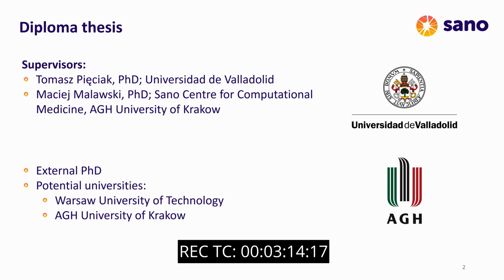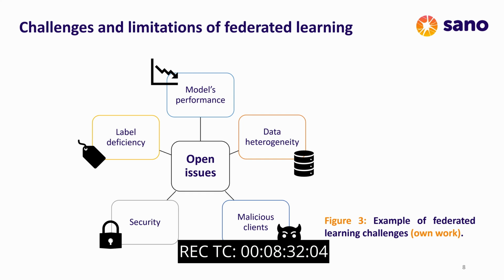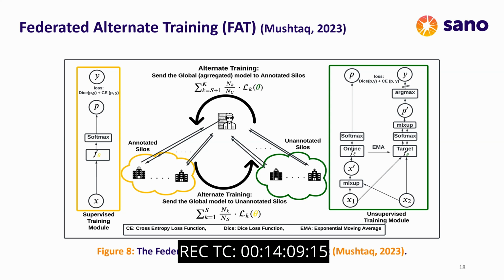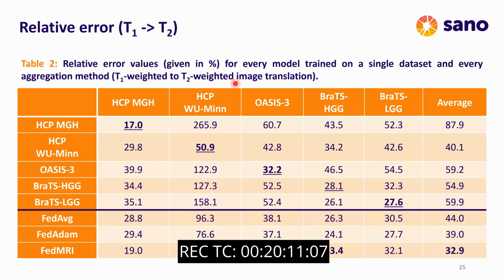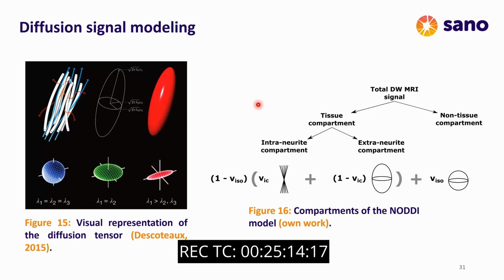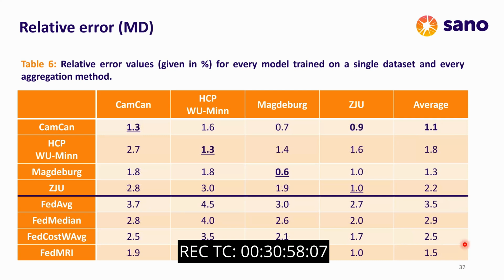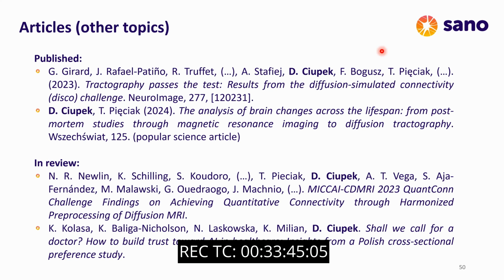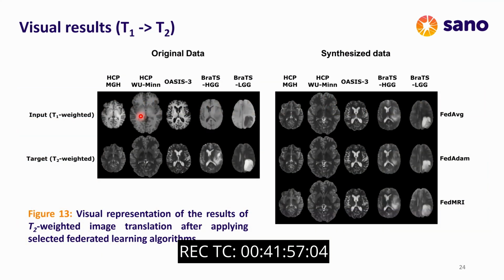Sano Seminars – "Application of Federated Learning to Medical Data at Large Scale"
Dominika Ciupek - "Application of Federated Learning to Medical Data at Large Scale" - Sano Seminars, 1th July 2024 2:00-3:00 PM (CEST)